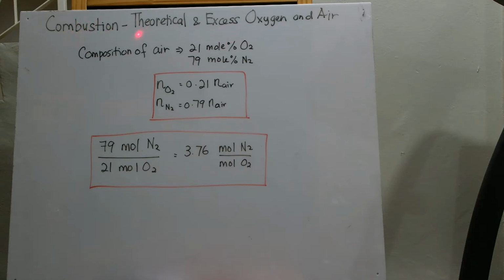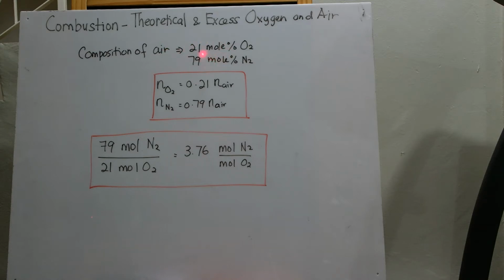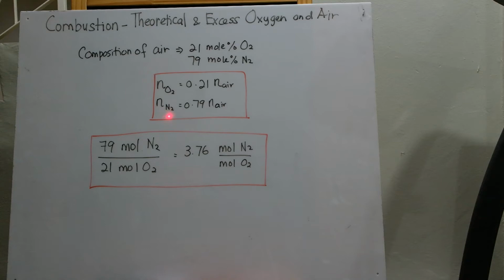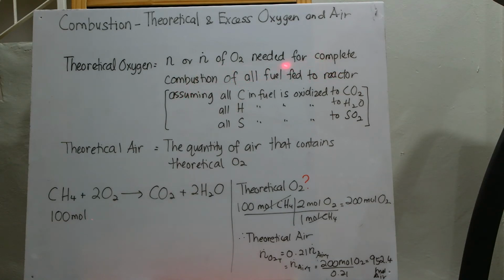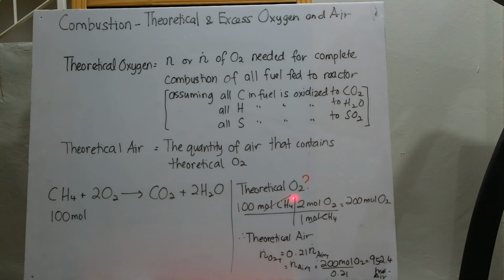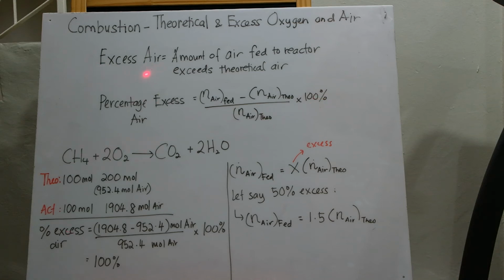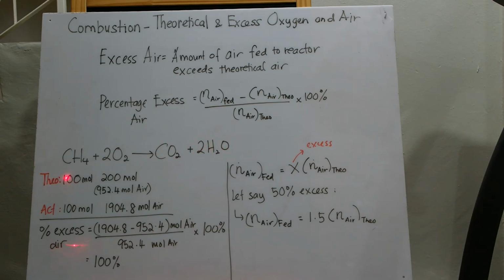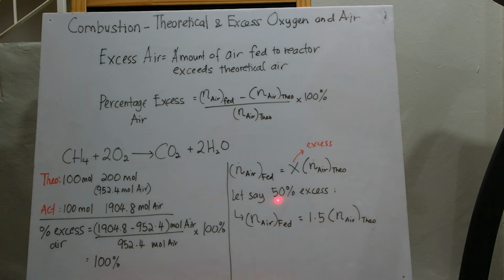MBReactive Part 14 - Combustion : Theoretical & Excess Oxygen and Air